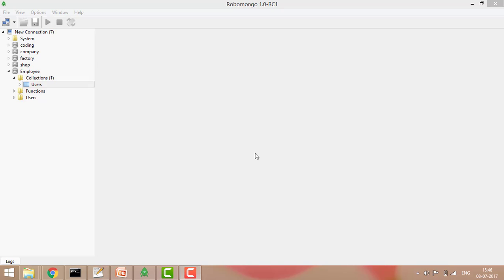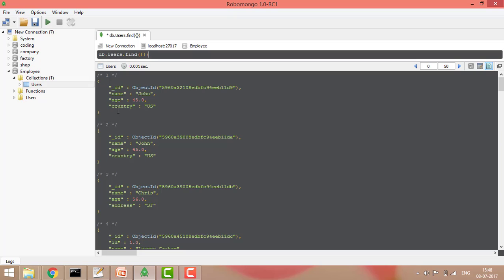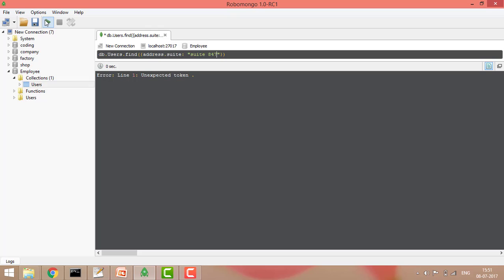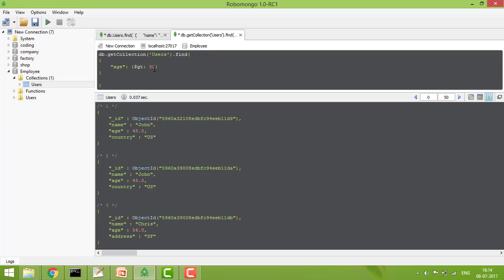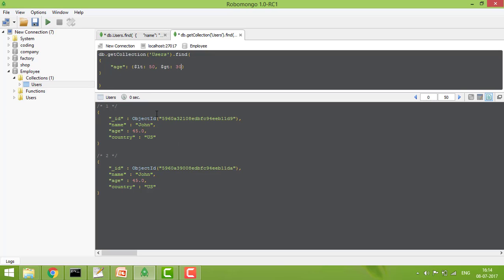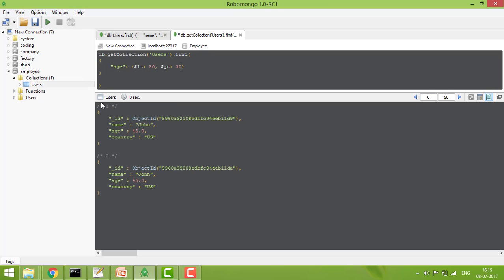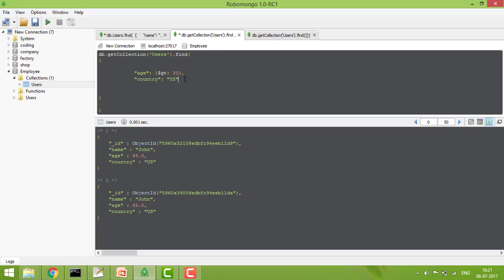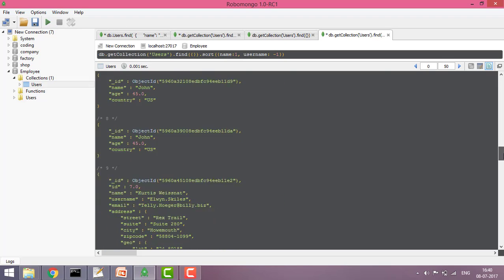MongoDB Tutorial - 4: find Query (all, specific, operators $or, $and, $gt, $lt, sort results)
In this video, we're going to reveal exact steps to find query in MongoDB

- Find All results
- Find with Equality results
- Find with logical operators ($gt, $lt)
- Find with combining queries ($and, $or)